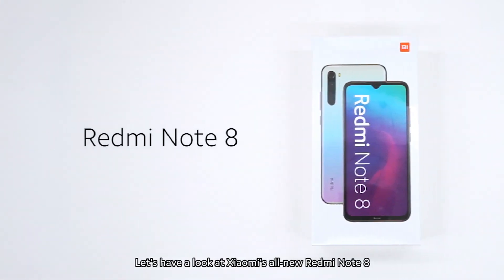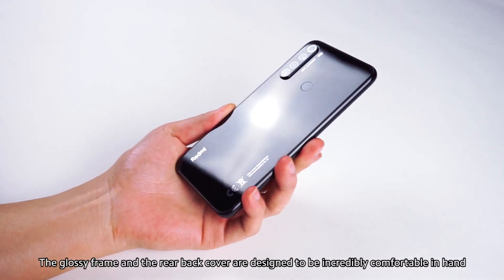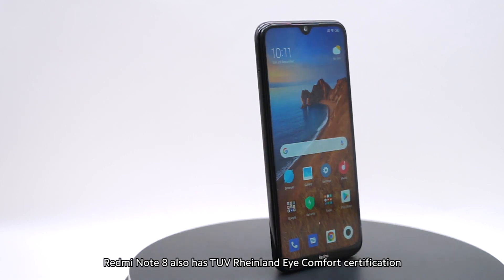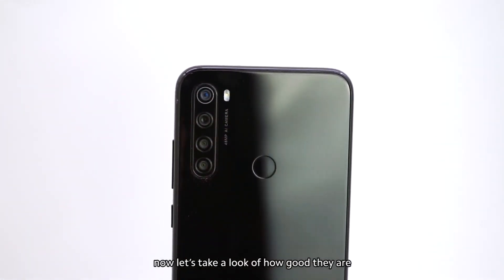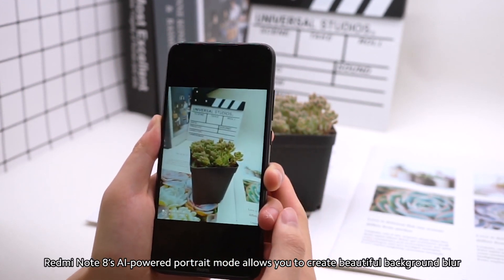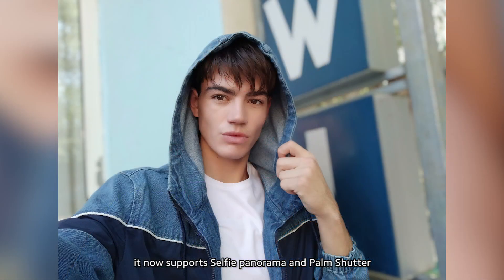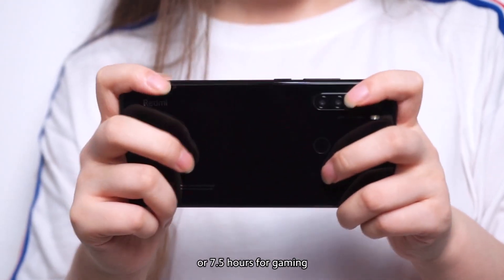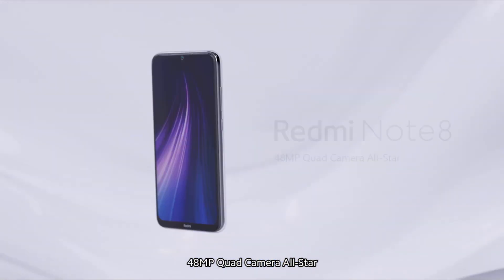Redmi note 8:unboxing